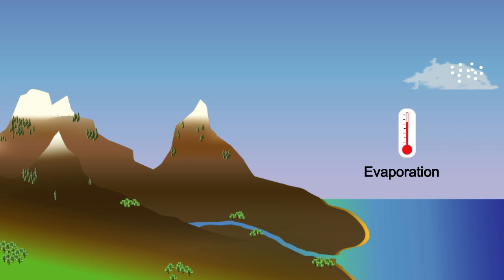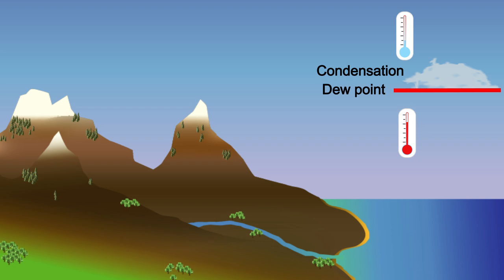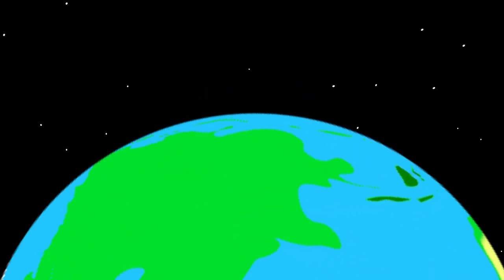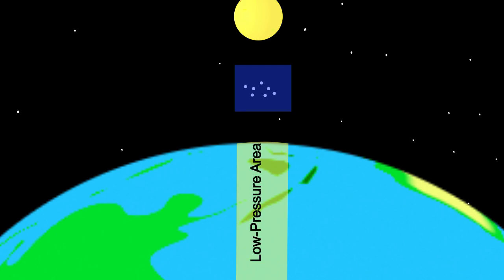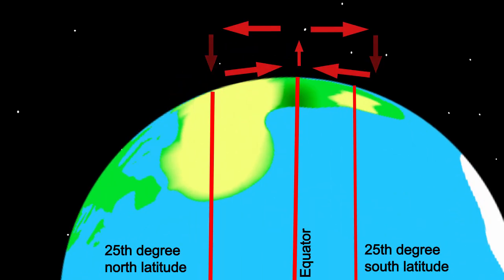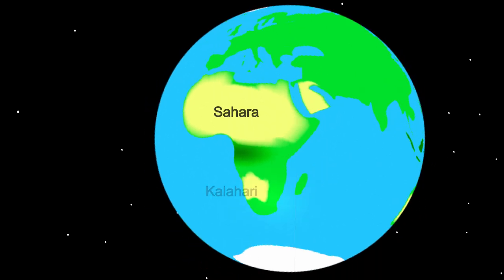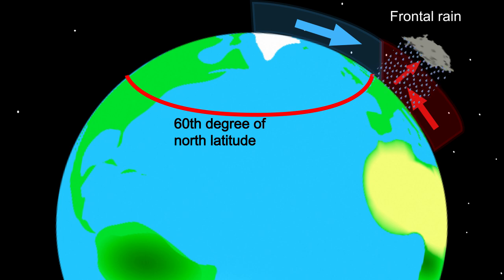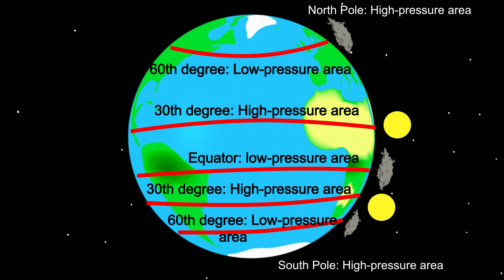Animation of weather at low- and high-pressure area's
Explanation which type of weather can be expected at low-pressure area's and which type of weather can be expected at low-pressure area's.